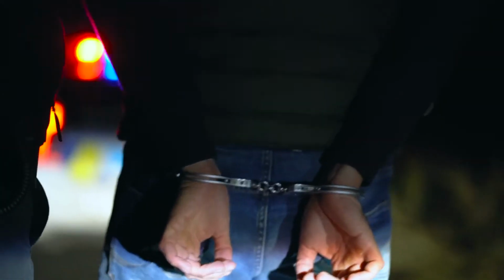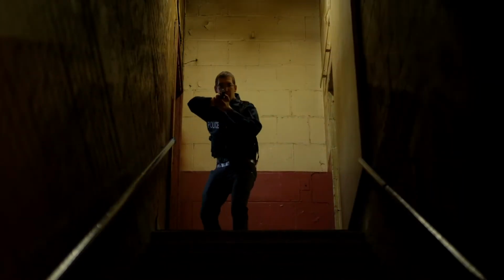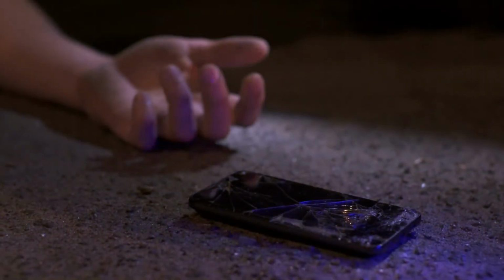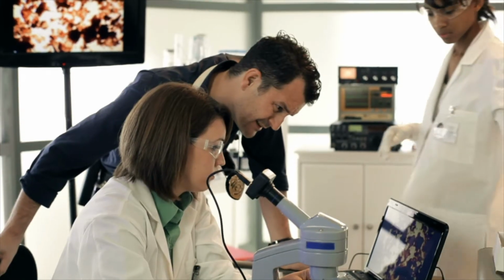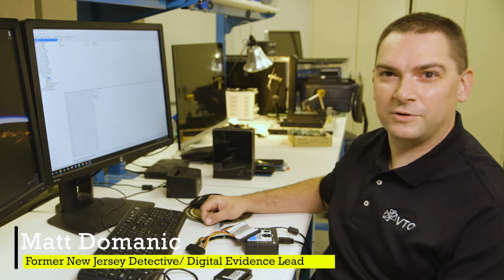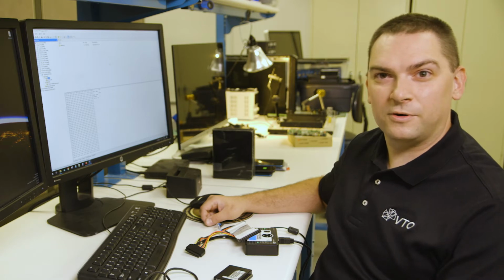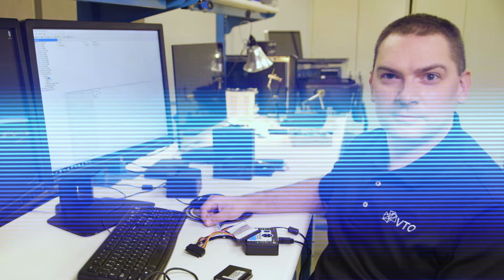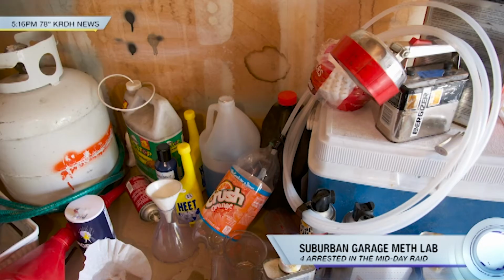VTO Device Decontamination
VTO Labs has created a proprietary process for the safe decontamination of electronic devices exposed to hazardous materials. Items that were unsafe to handle can now be efficiently decontaminated and examined. Organizations no longer need to gamble with their examiners' health and wellbeing.

VTO Labs is a unique digital forensics firm focused on the most challenging issues in data recovery from new technology devices. We perform digital forensics on a wide variety of technology platforms. This is a short video introducing who we are.

Based in Colorado, USA.